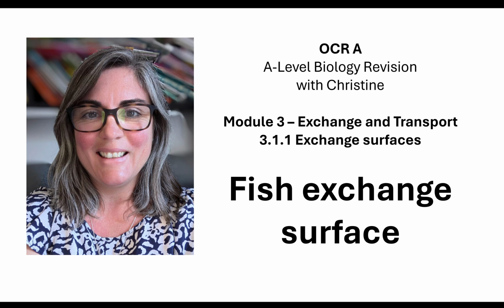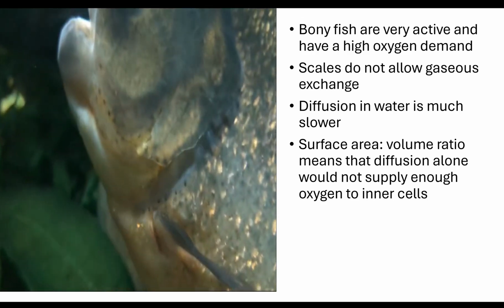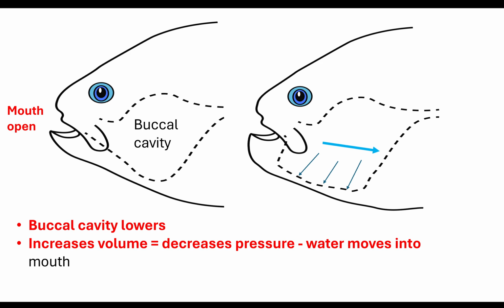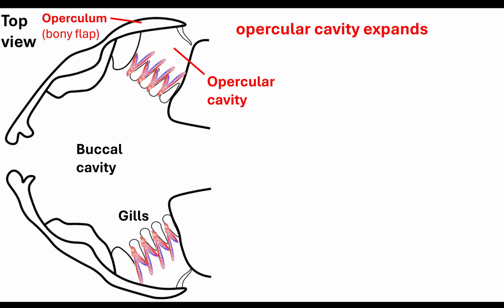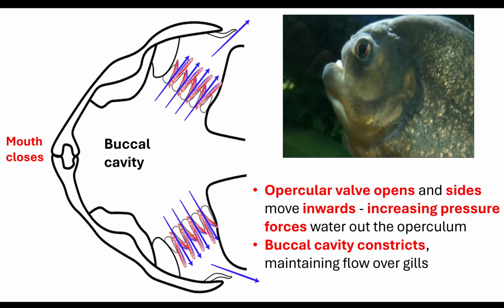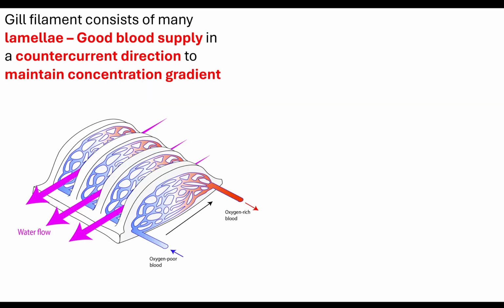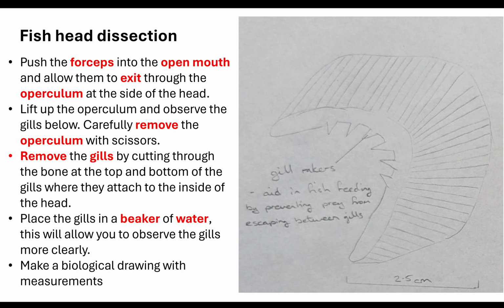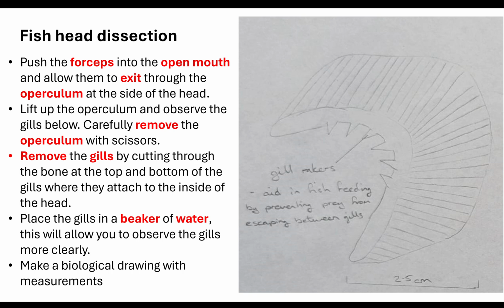Fish exchange surface. OCR A A-Level Biology Revision Module 3 Exchange surfaces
In this video I will focus on the parts of the fish exchange surfaces looking at how they are adapted to maximise the exchange of gases